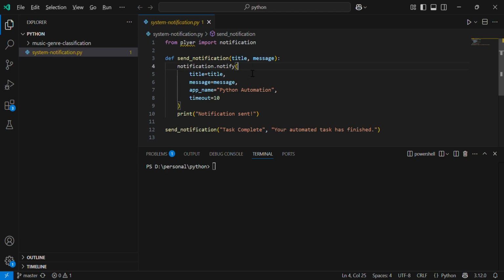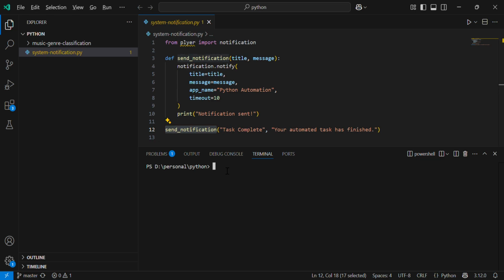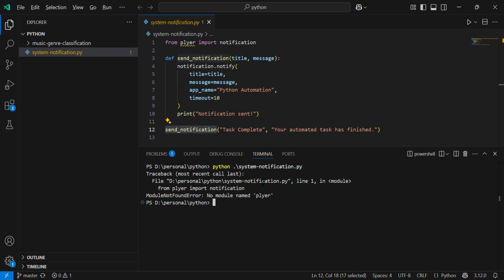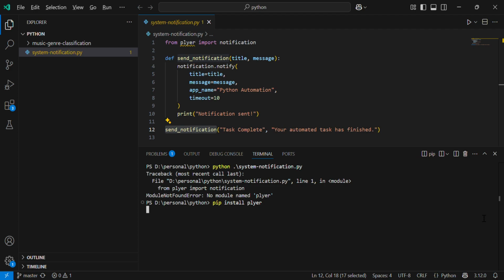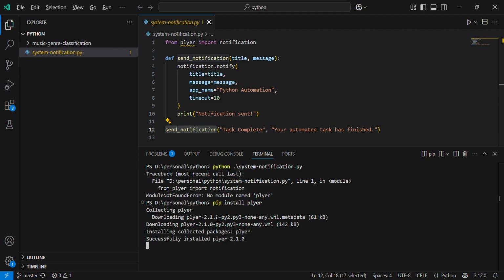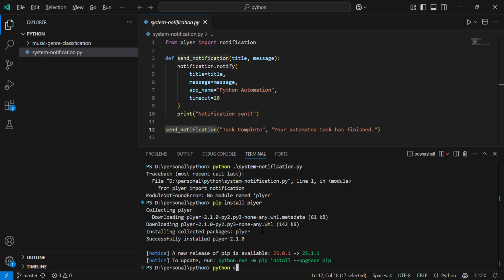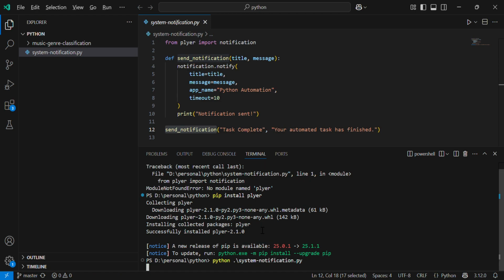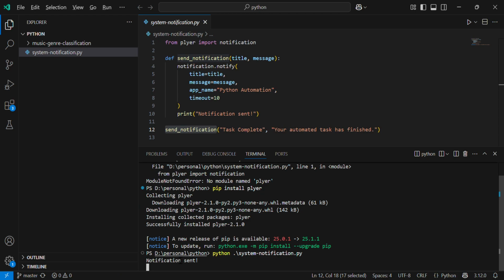Python Desktop Notifications - System Notifications in Python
Description:
Want to create desktop notifications using Python?
This tutorial shows you how to trigger system notifications on Windows, macOS, and Linux using simple Python code.

📌 What you'll learn:

Sending notifications using plyer, toast, and notify2

Platform-specific tips (Windows Toast, macOS alert, Linux notify-send)

Use cases in real-world apps like reminders, alerts, and automation scripts

Perfect for beginners and intermediate Python developers!

🛠 Code included for all platforms!

Building a Real Time Chat App with Nodejs | Source Code on GitHub